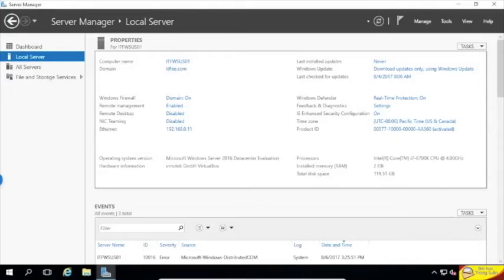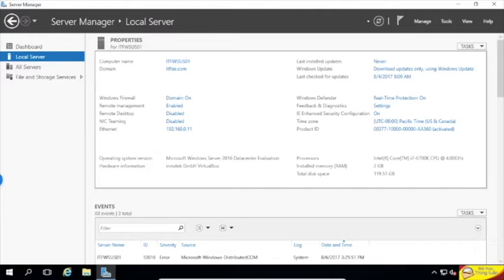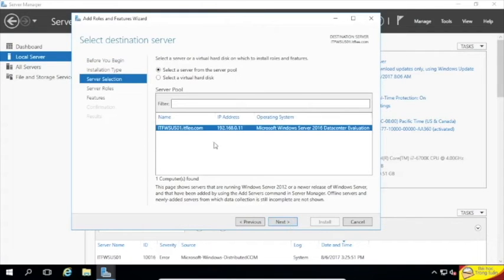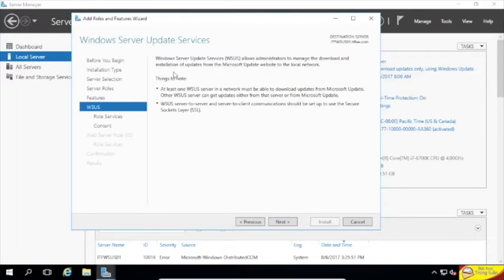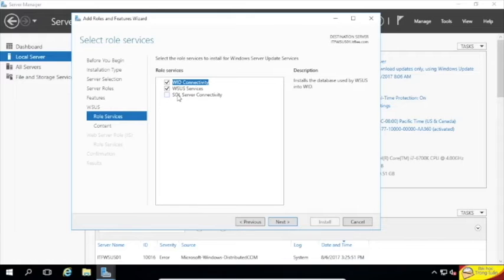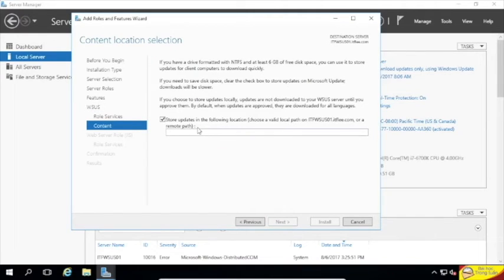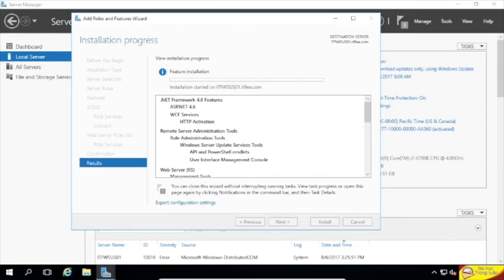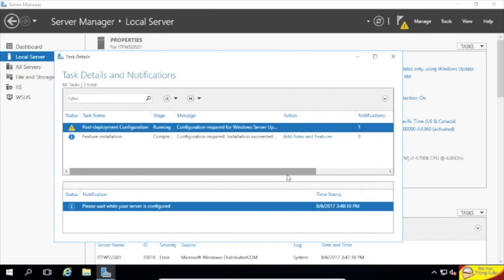Buoi9 2 Adding the Windows Server Update Services WSUS Role